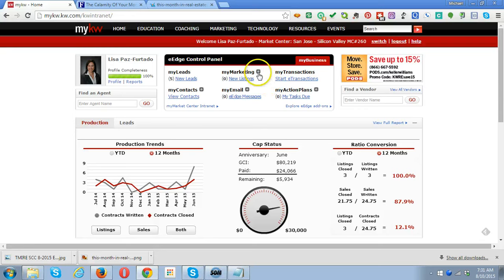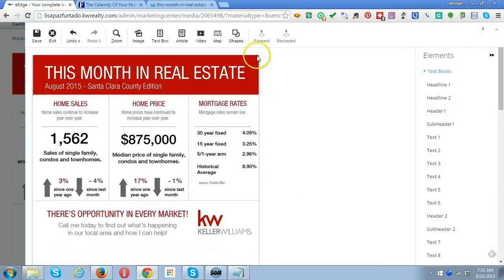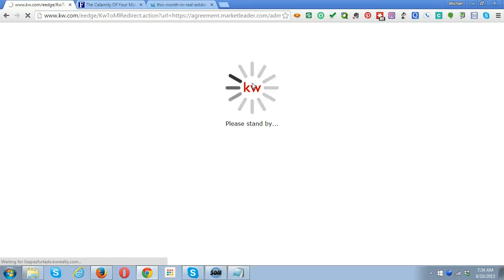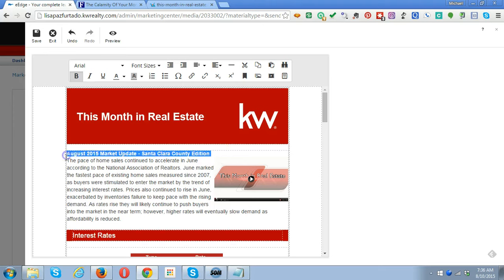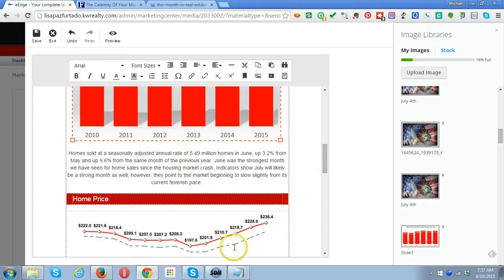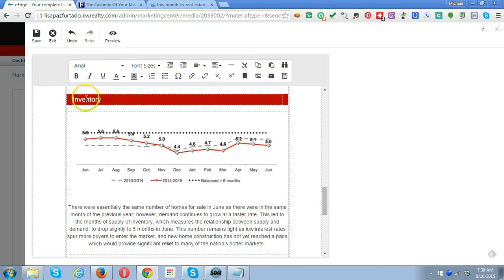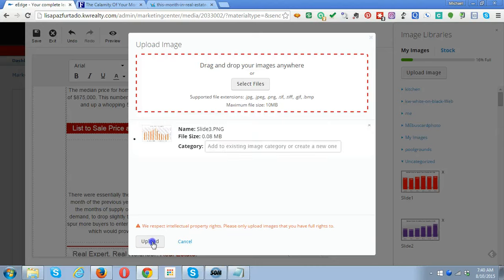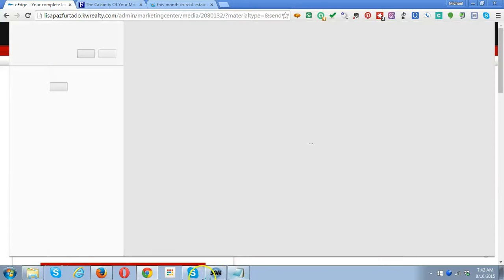TMIRE August 2015 with HTML version